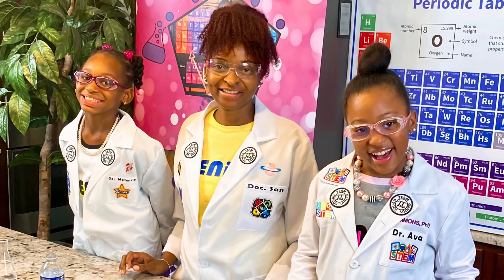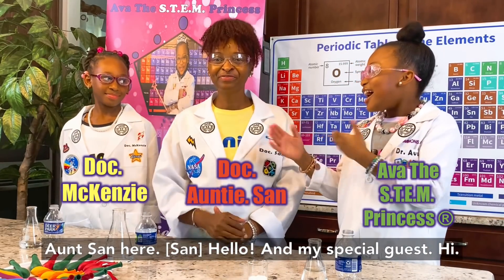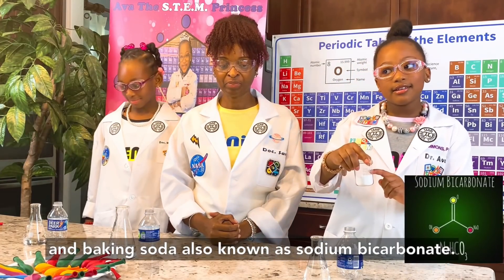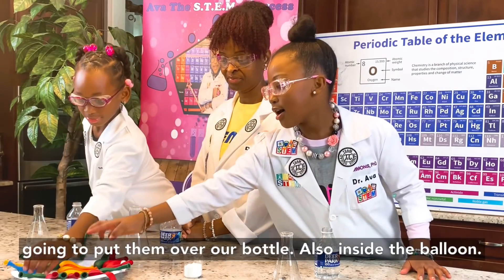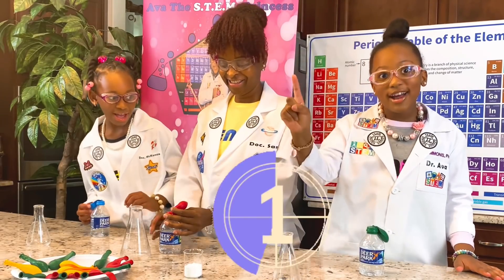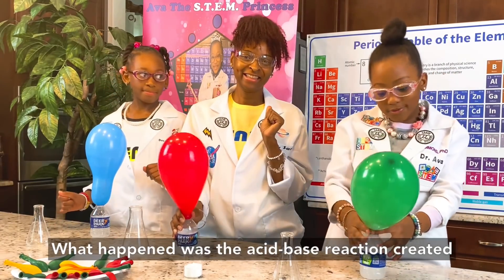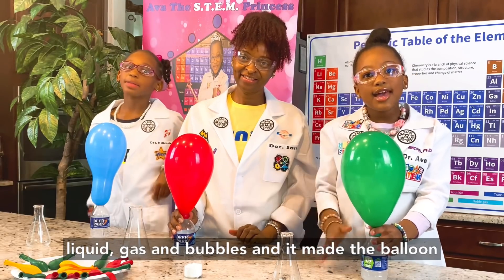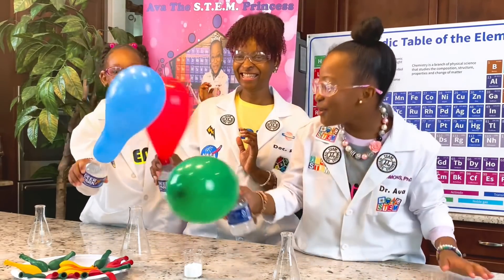Acid-Base Balloon Experiment -AVA THE S.T.E.M. AMBASSADOR™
Acid-Base Balloon Experiment with Team Genius Squad, S.T.E.M.

Watch Ava The S.T.E.M. Princess®, Doc San and Doc McKenzie do an Acid-Base Balloon Experiment. Ingredients: 137.5ml vinegar, 3 tsp of baking soda, 7-inch balloon, 8oz plastic water bottle, Try the Experiment and let us know if it works for you!

Thank you to fellow Geniuses Doc. San and Doc. McKenzie for joining for this experiment!

S.T.E.M. Principles Used: Chemistry

Easy DIY Science Experiments At Home with Ava the S.T.E.M. Princess. Ava The S.T.E.M. Princess is 8 years old and the creator, designer, and GeniusEO of Team Genius Squad. She creates and designs quick & easy DIY science-based experiments and encouraging apparel for all ages! These fun activities are part of her independent at-home learning which she begin after her challenges in school with reading. Now Ava is thriving and reading at grade level by incorporating research and writing activities in her daily activities then to producing each video. She shares these videos to inspire others to identify their inner genius and excel in their day-to-day learning. Each video includes the ingredients, any tools and also the applicable purchase links. Come learn and have fun with Ava and thank you for visiting her channel!

Thank you LaKecia Holmes for be an outstanding Team Genius Squad Project Team Leader!!❤️